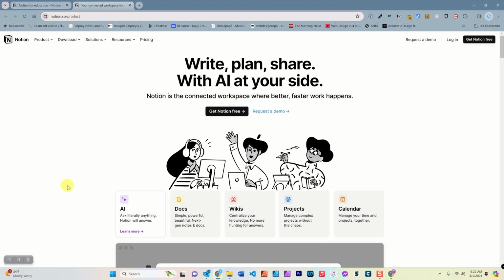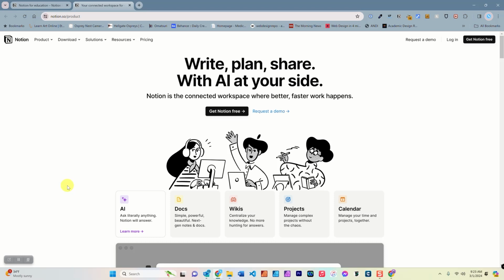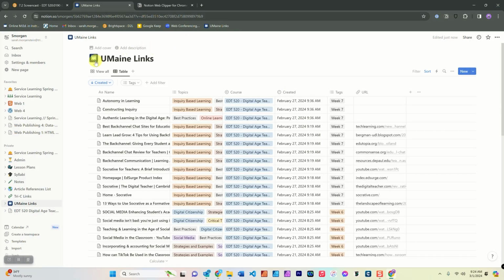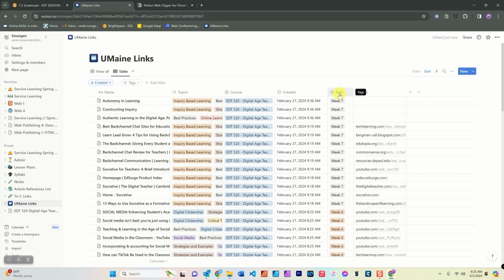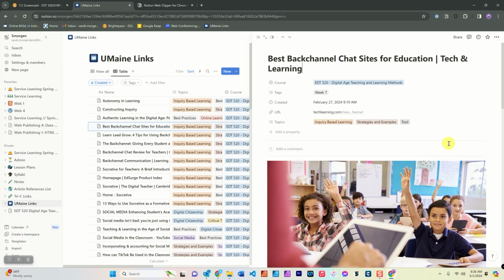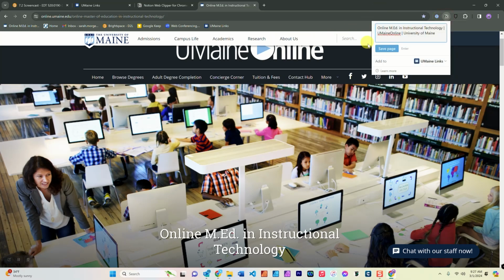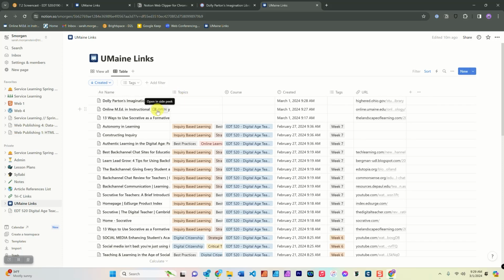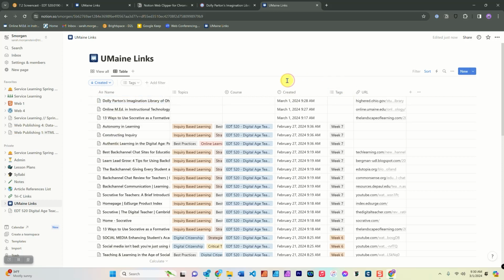Notion Web Clipper for EDU